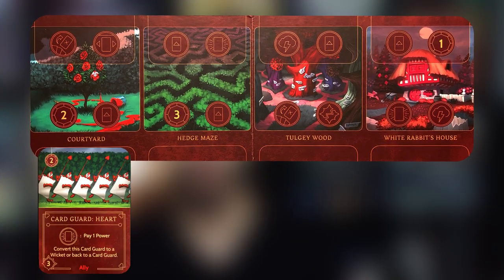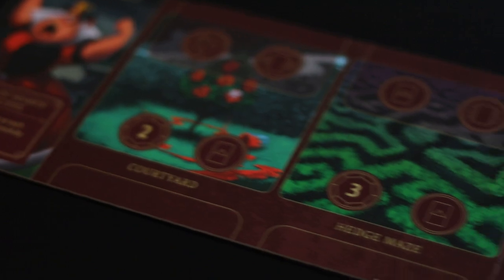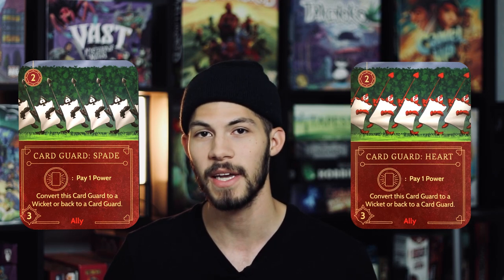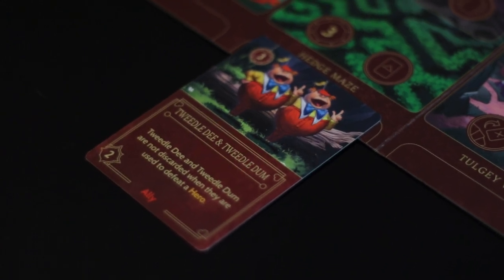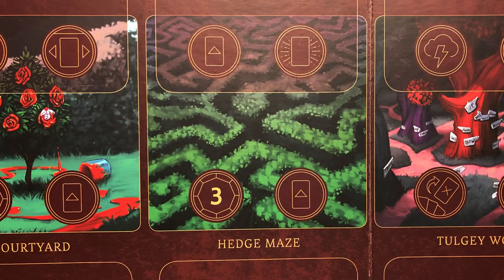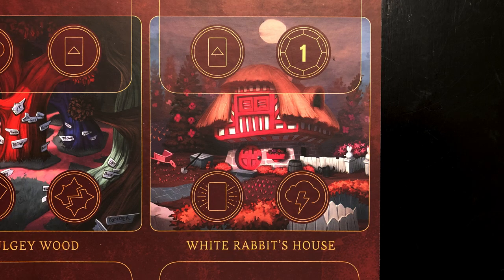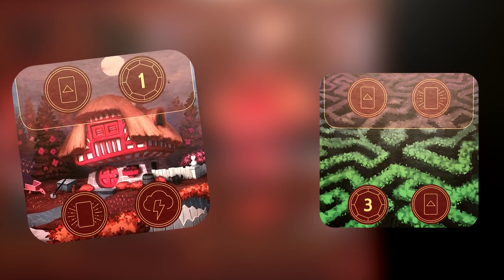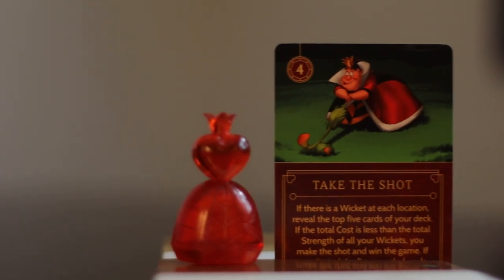How to WIN as QUEEN OF HEARTS | Villainous Strategy Guide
Queen Of Hearts has to turn her cards into wickets, and then take a shot and win! But how does one play their cards right every time? This is a strategy guide for Queen Of Hearts in the Disney villainous boardgame.

Watching ain’t your dip? My friend Emily wrote a great strategy article for Queen Of Hearts, check it out here!